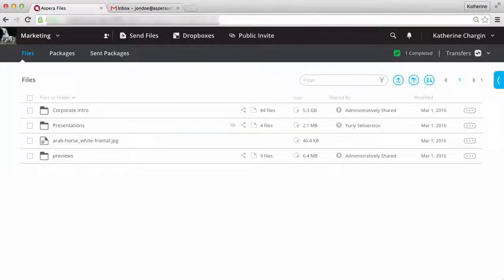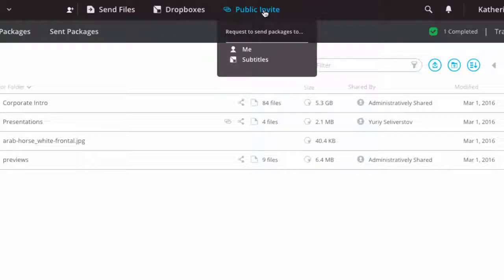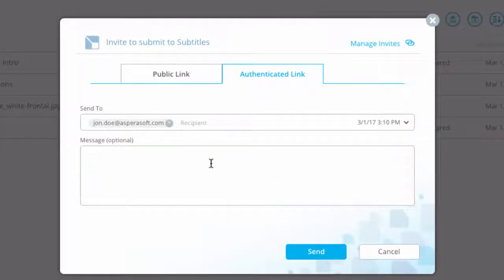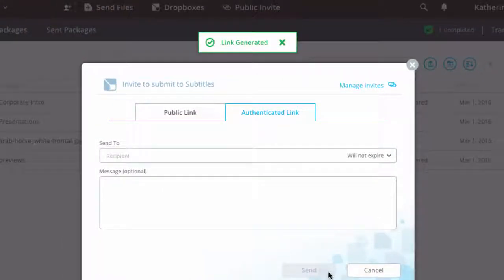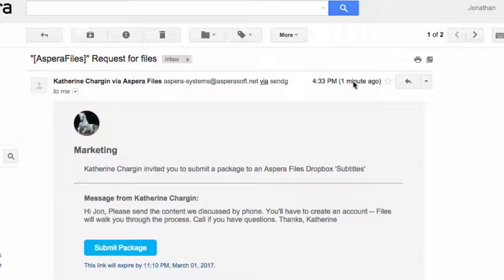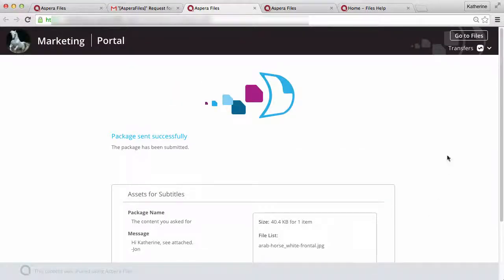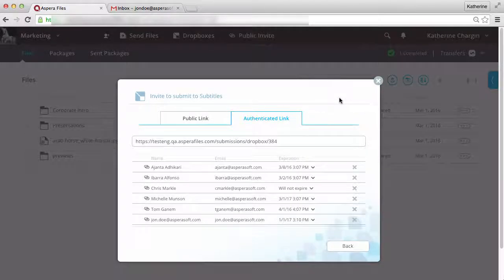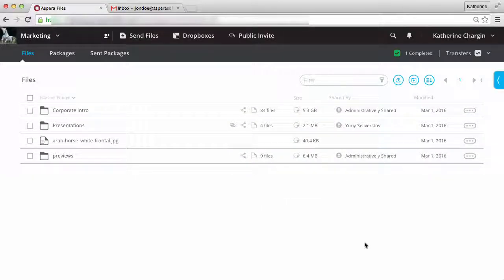Sending an Authenticated Link to Request Content: Aspera Files Expert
This tutorial shows how to configure a Public Invite as an Authenticated Link to request a colleague to send you content using IBM Aspera Files.

To learn more about capabilities, instructional videos and support, please visit the Aspera Files Help Center